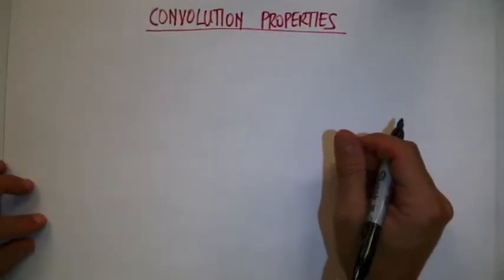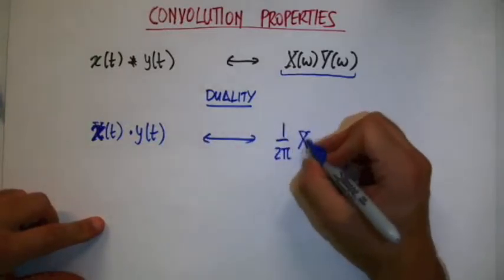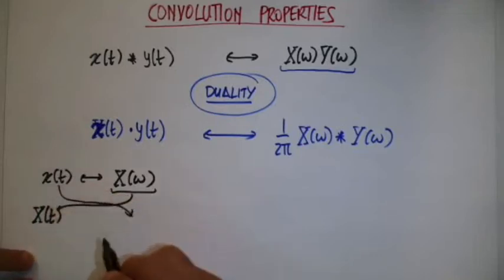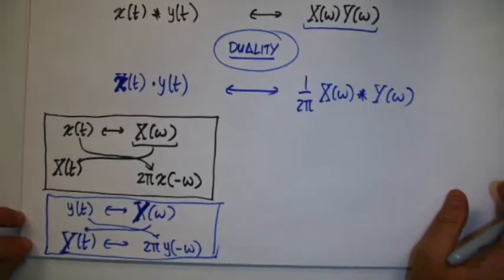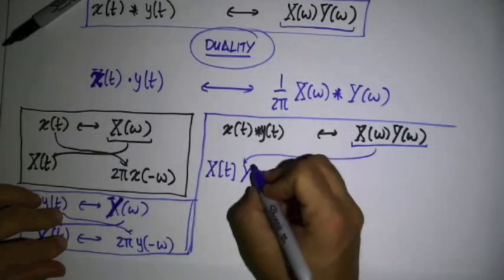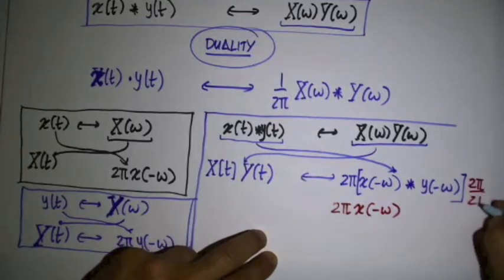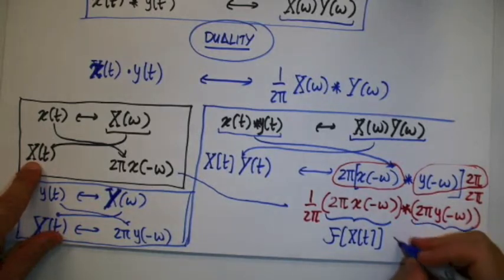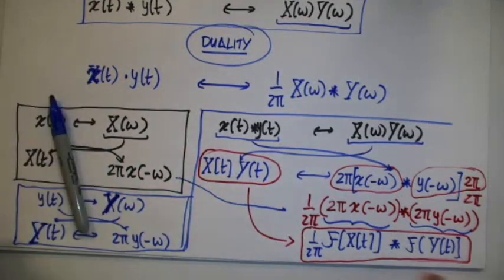Fourier Transform Properties CONVOLUTION